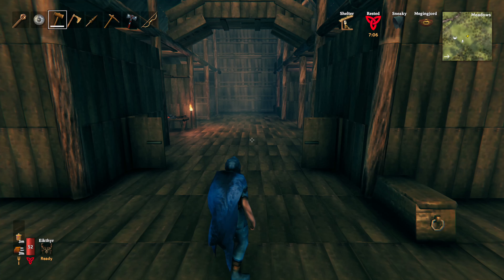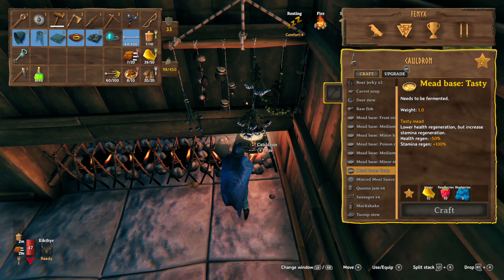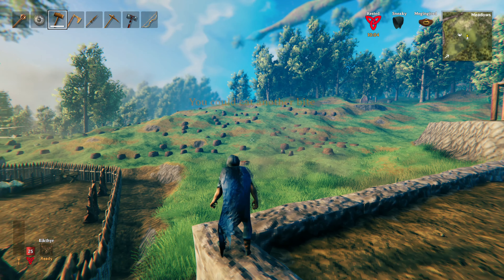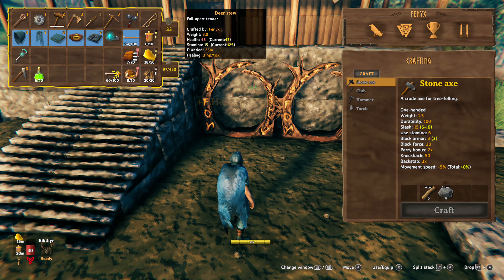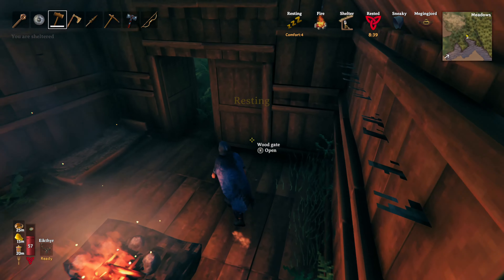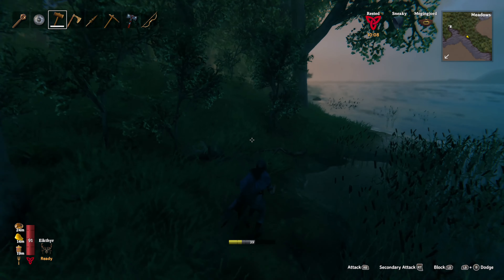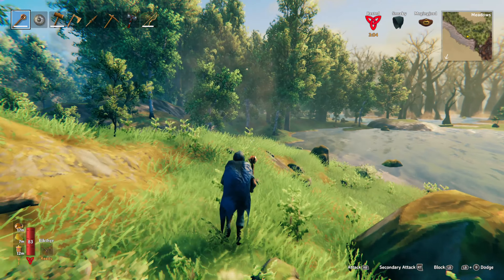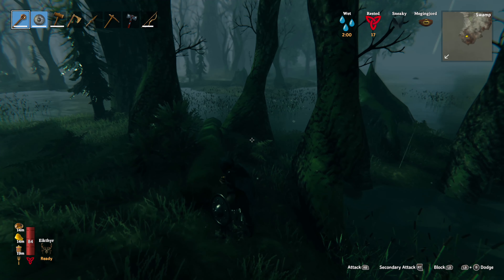Valheim EP31 Tons Of Iron